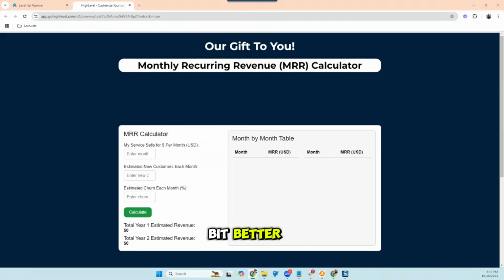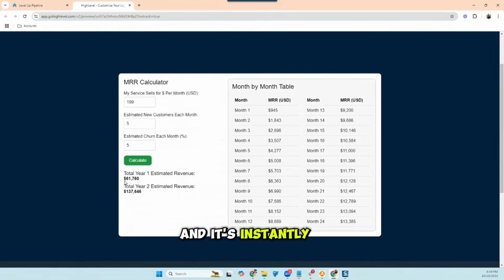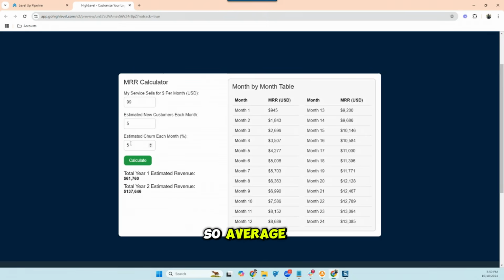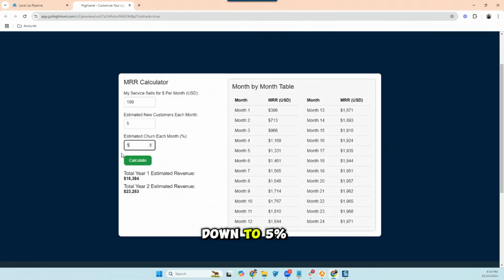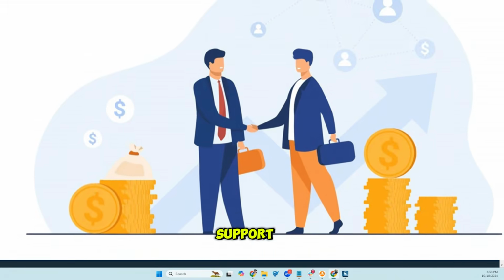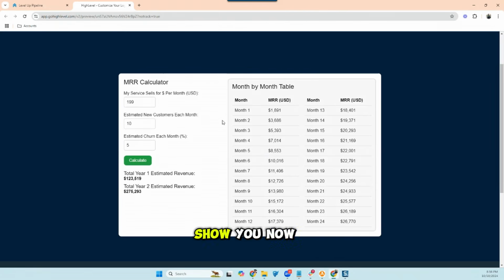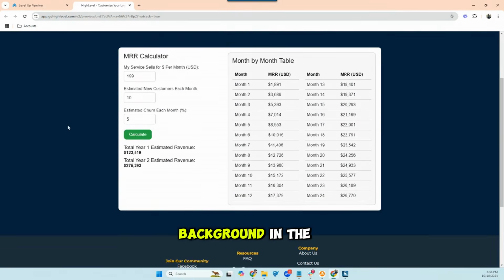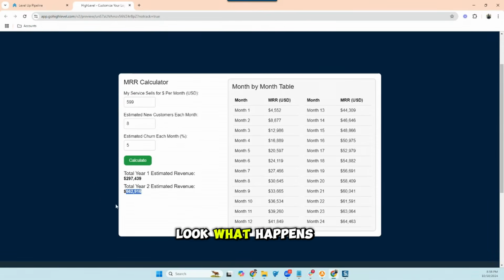HighLevel Monthly Recurring Revenue Calculator: Get Your Free MRR Tool!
Unlock the power of the HighLevel Monthly Recurring Revenue Calculator and get it for free! In this video, we show you how to track and grow your MRR effortlessly using this powerful tool. Learn how HighLevel agencies are leveraging the free MRR calculator to optimize their recurring revenue streams, scale faster, and boost long-term business growth. Don’t miss out—get your free MRR calculator and start driving your business forward today!

🤩 Already a HighLevel user, and want free client support & onboarding? 🚀➡️